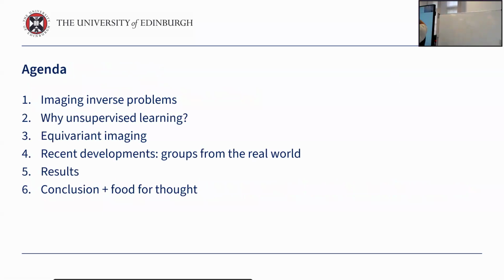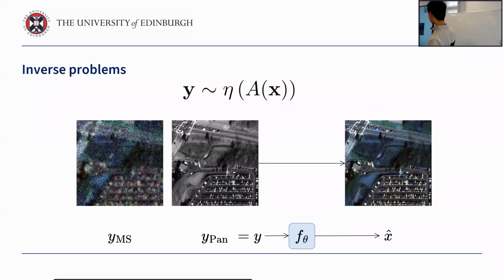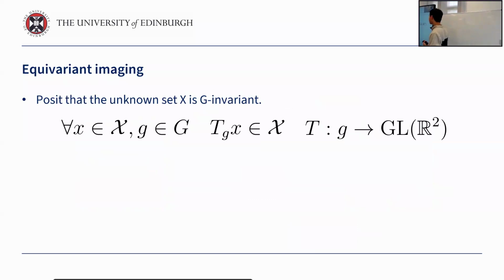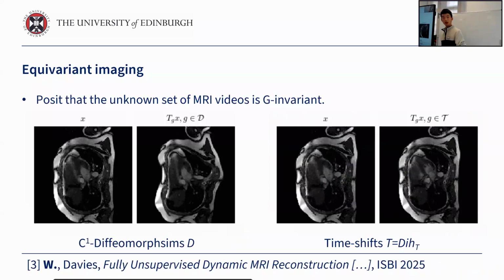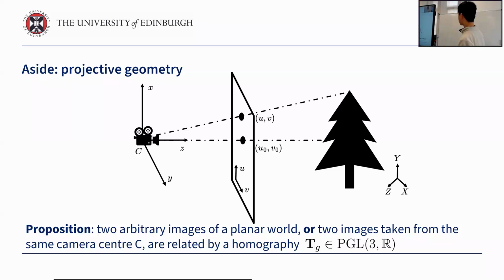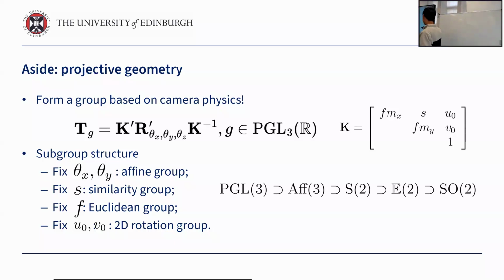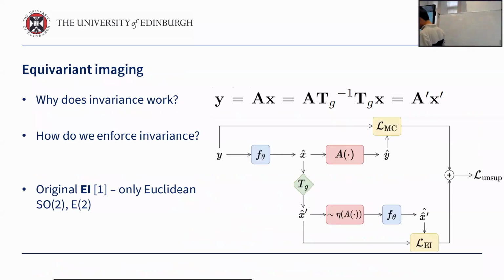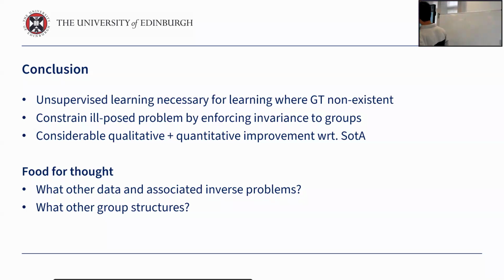Equivariant Imaging with Groups of Real-World Transformations by Andrew Wang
Presentation by Andrew Wang (University of Edinburgh)

Papers:
Wang A. & Davies M., “Fully unsupervised dynamic MRI reconstruction”, ISBI 2025
Wang A. & Davies M., “Benchmarking Self-Supervised Methods for Accelerated MRI Reconstruction”, arXiv, 2025
Wang A. & Davies M., "Perspective-Equivariance for Unsupervised Imaging with Camera Geometry", ECCVW 2024